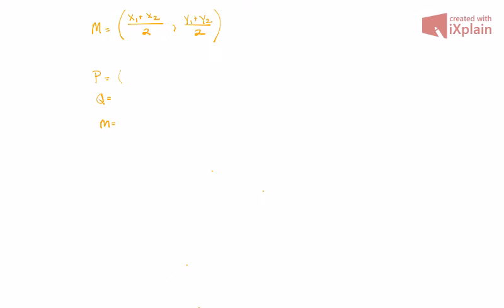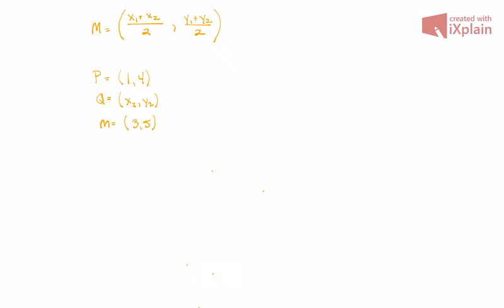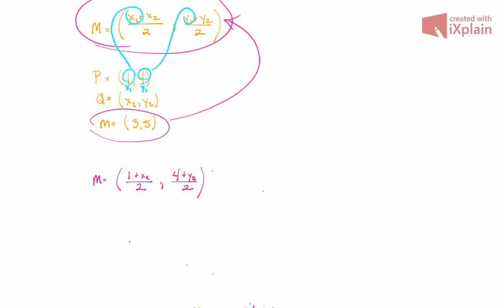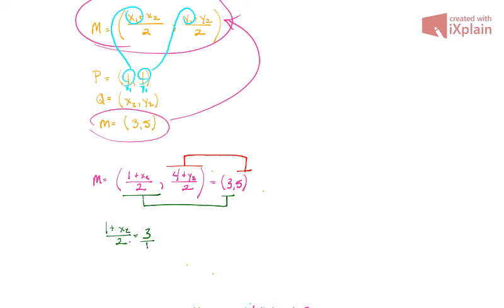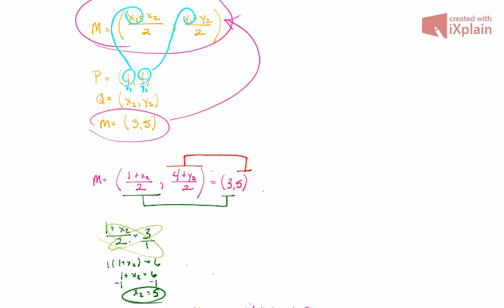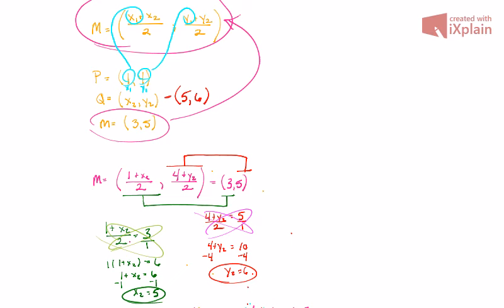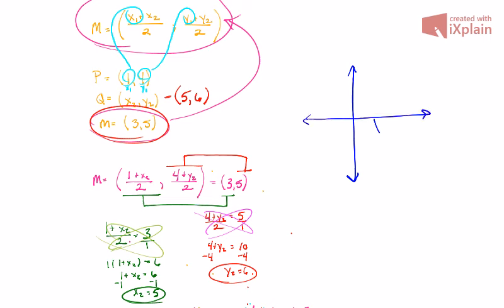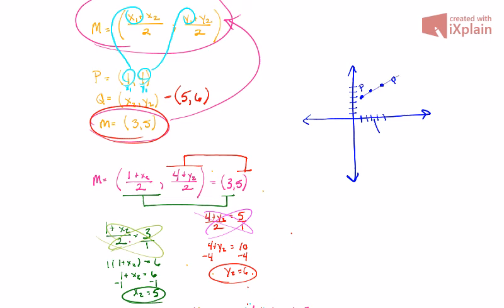MAT 150 Section 2 1, #87